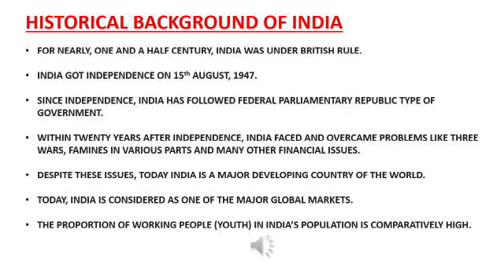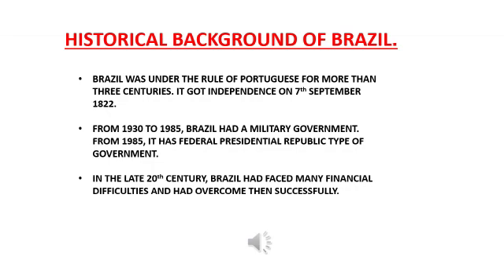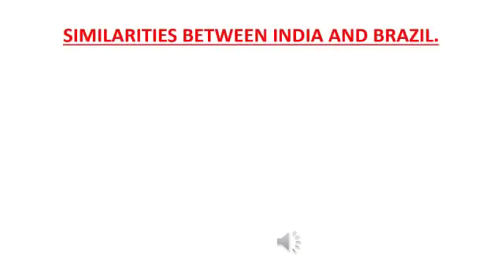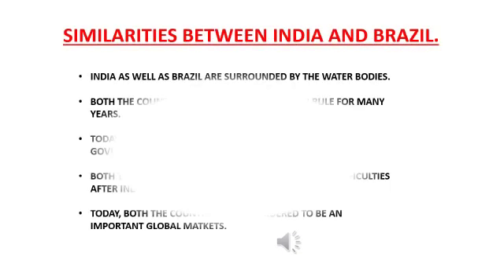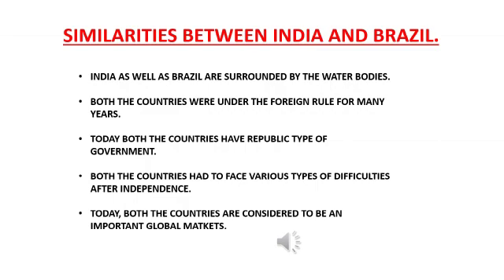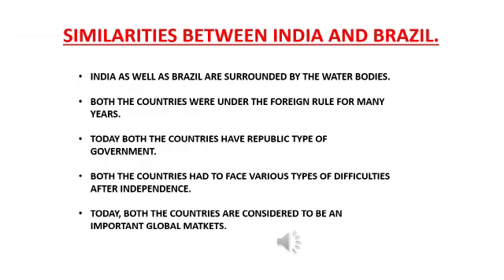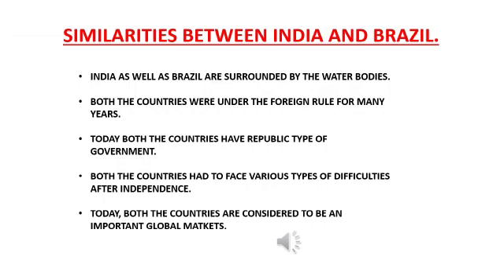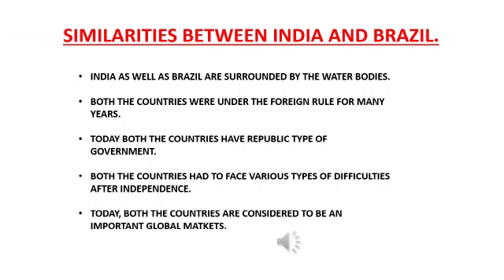Location and extent (part-2)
In this video the students will get to know about the historical background of India and Brazil as well as the similarity between both the nation's.